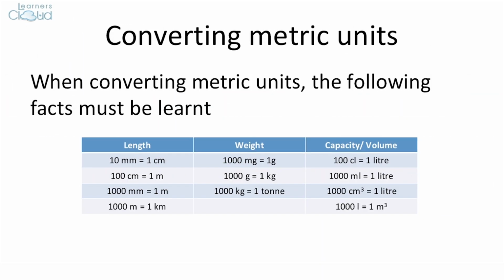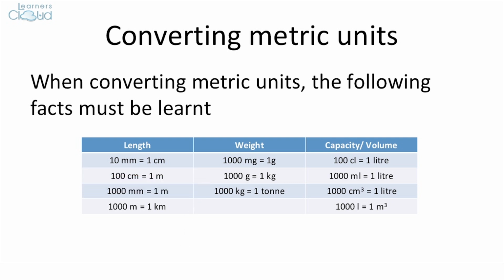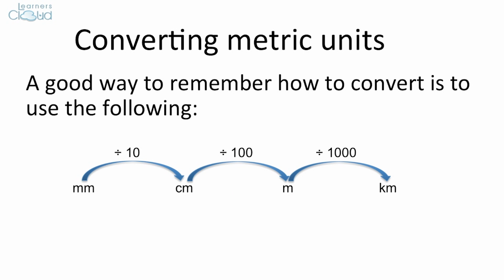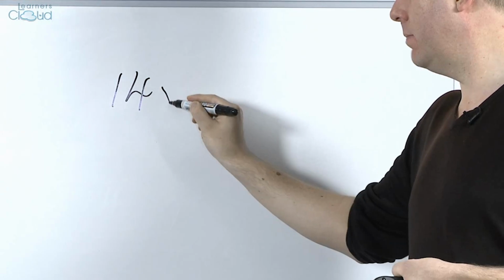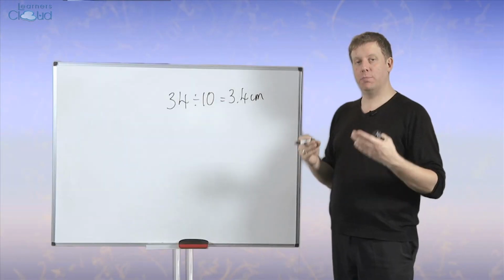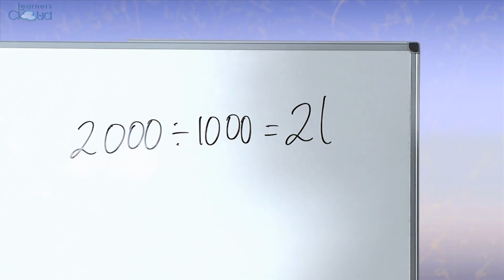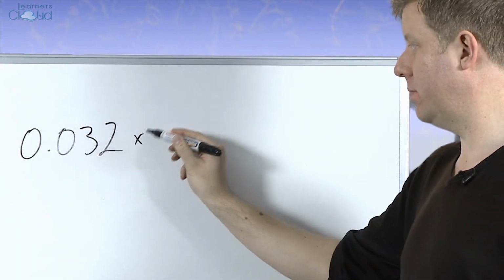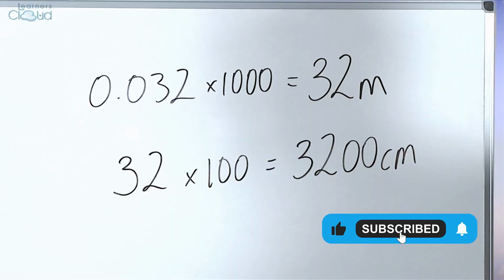HOW TO Convert Metric Units | GCSE & IGCSE Maths Revision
Learn how to convert metric units quickly and confidently with this easy-to-follow GCSE / IGCSE Maths tutorial. This lesson covers common unit conversions (mm,cm,m,km, ml,L, g, kg), and how to place value to scale units up or down, and tips to avoid common exam mistakes.

Perfect for:
👉 GCSE / IGCSE Maths revision
👉 Students preparing for Maths exams
👉 Anyone wanting to improve unit conversion skills